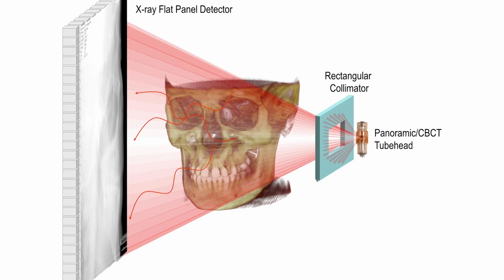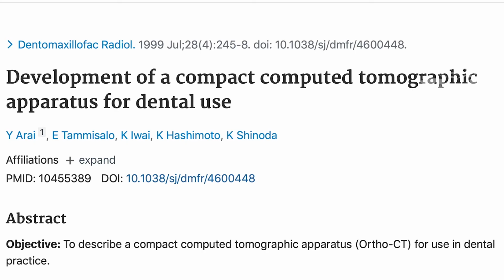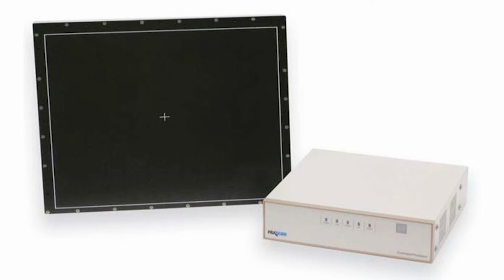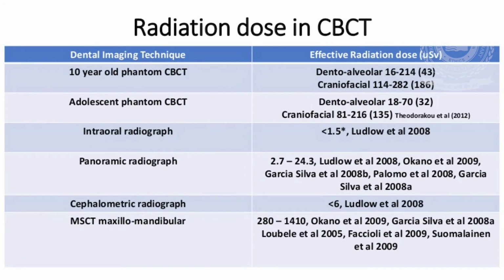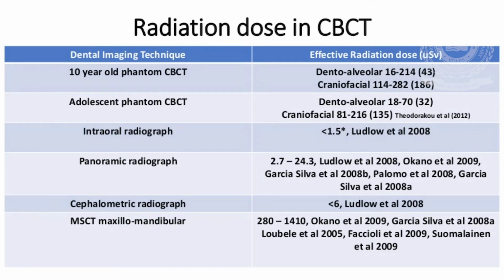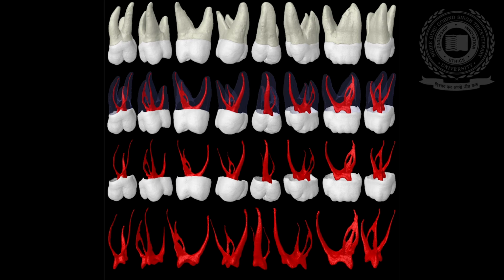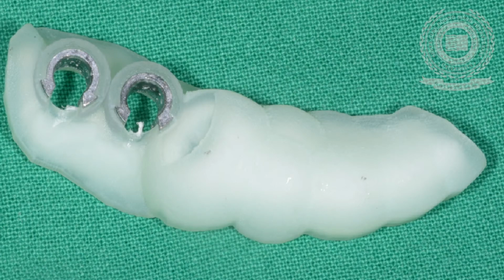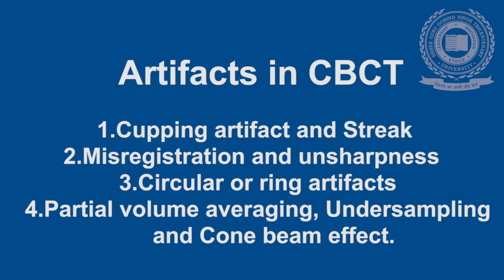Cone Beam Computed Tomography - Know its Secrets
Cone beam computed tomography (CBCT) is a radiographic imaging method that allows accurate, three-dimensional (3D) imaging of hard tissue structures. CBCT is the most significant among the medical diagnostic imaging modalities that have emerged recently. Cone beam computed tomography is a medical imaging technique consisting of X-ray computed tomography where the X-rays are divergent, forming a cone. CBCT has become increasingly important in treatment planning and diagnosis in implant dentistry, ENT, orthopedics, and interventional radiology, among other things.